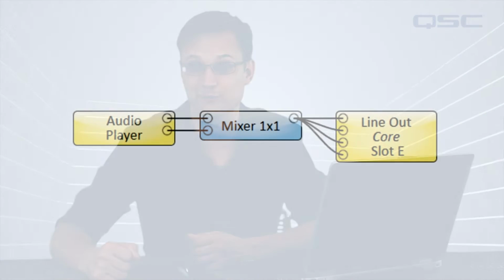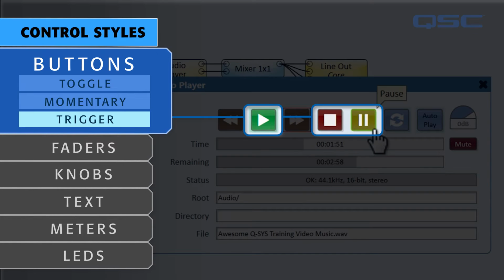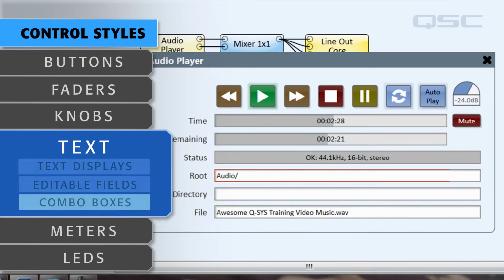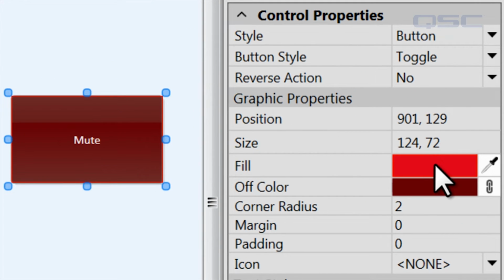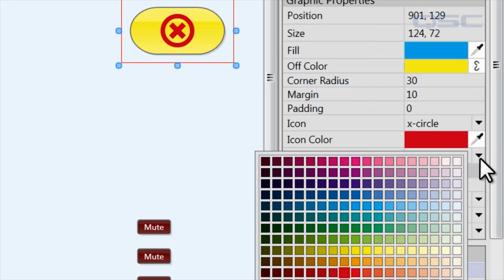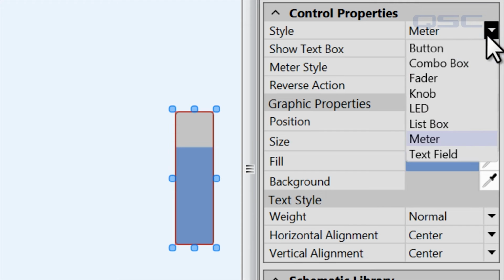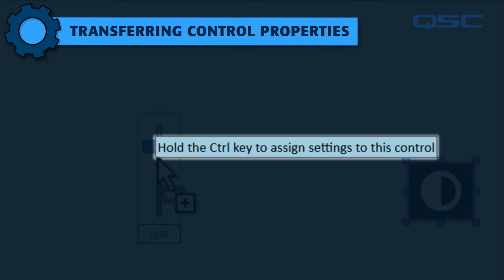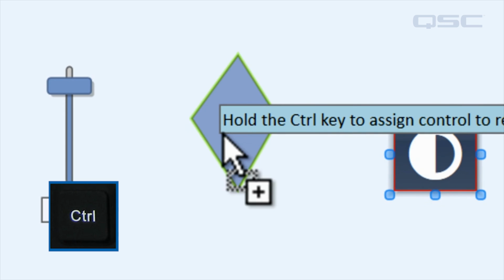Q-SYS Training: Customizing Controls (Control Overview)